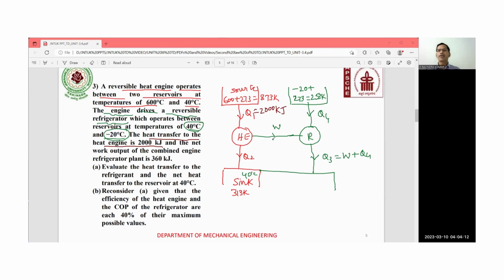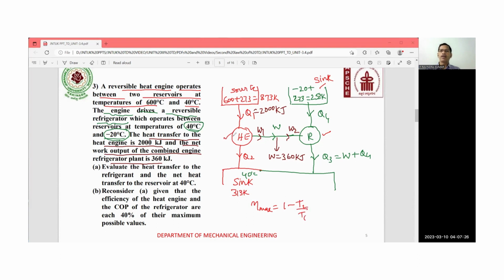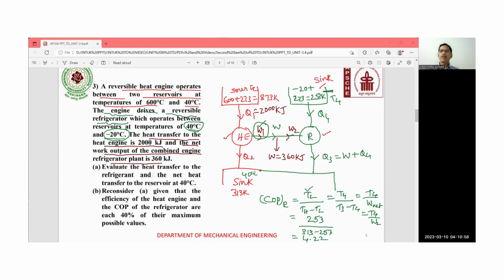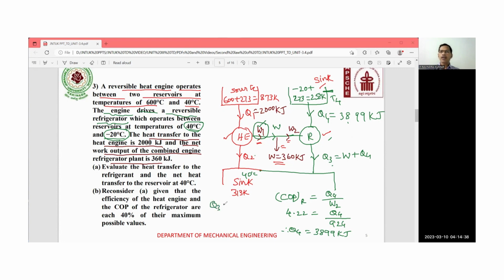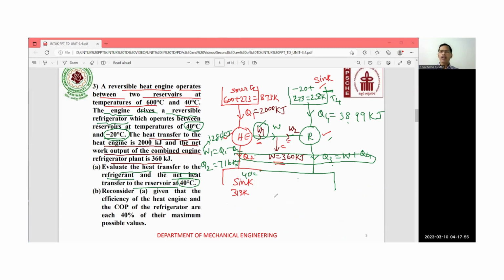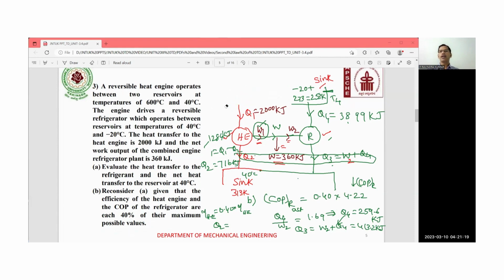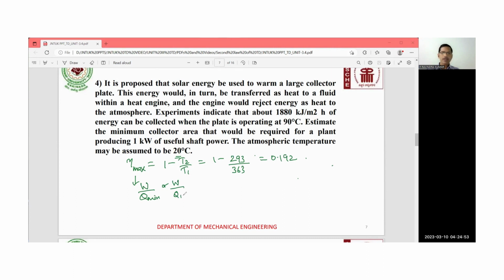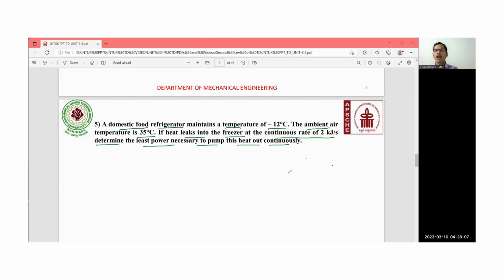Numerical problems on second law of TD-part II